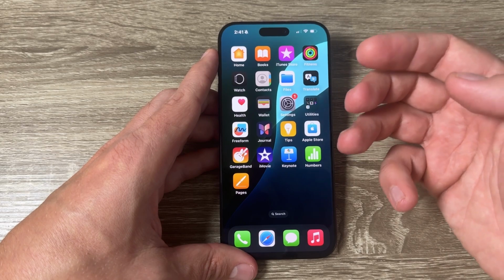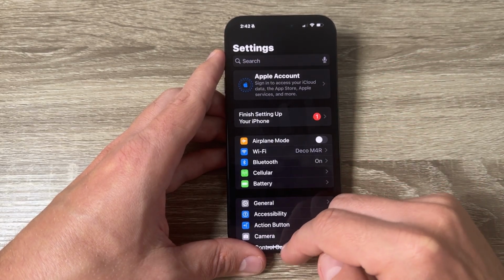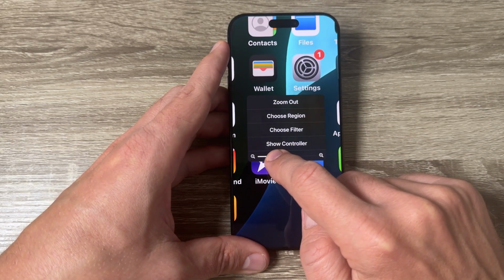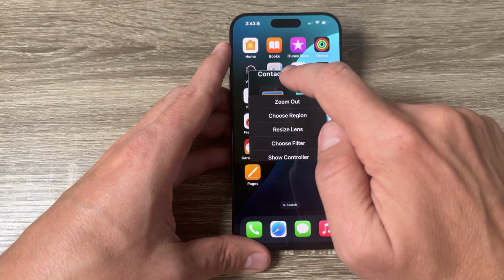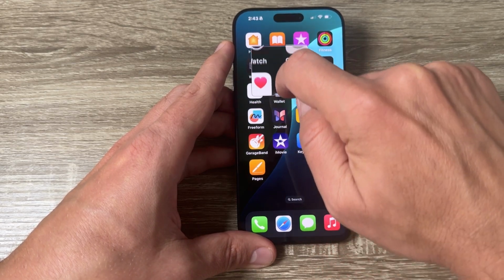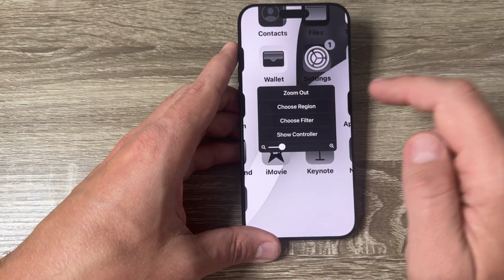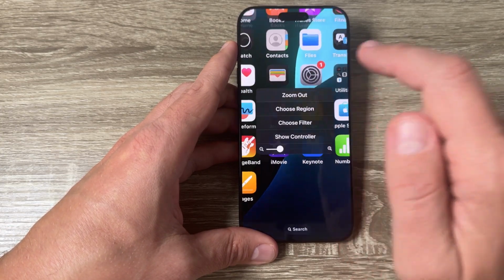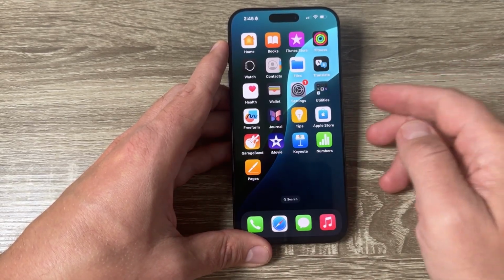Fix iPhone Zoom Glitch – Full Guide to Zoom Settings!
I📱 How to Enable or Disable Zoom on iPhone – Step-by-Step Tutorial
Welcome to GSM-ABC YouTube channel! In this video, I’ll guide you through how to activate or deactivate the Zoom accessibility feature on your iPhone.

If your screen suddenly zooms in and you don’t know how to fix it, don’t worry — I’ll show you exactly:

✅ How to exit Zoom mode using gestures
✅ How to enable or disable Zoom from the settings
✅ How to navigate using three-finger gestures
✅ How to access the Zoom settings menu by triple-tapping
✅ How to switch between Full-Screen Zoom and Window Zoom
✅ How to use filters: Inverted colors, Grayscale, Low Light, etc.
✅ What the Zoom Controller does and how to use it
✅ How to fully turn off Zoom so it doesn’t activate again by mistake

Whether you’ve accidentally turned it on or want to use Zoom like a pro, this tutorial will help you master it in just a few minutes!

📌 Chapters
00:00 – Intro
00:14 – How to exit Zoom
00:33 – How to turn Zoom on
00:45 – Move around screen
01:09 – Zoom settings menu
01:18 – Zoom in / Zoom out
01:40 – Window Zoom
02:20 – Zoom filters
02:48 – Zoom controller
03:06 – Turn off Zoom
03:29 – Outro